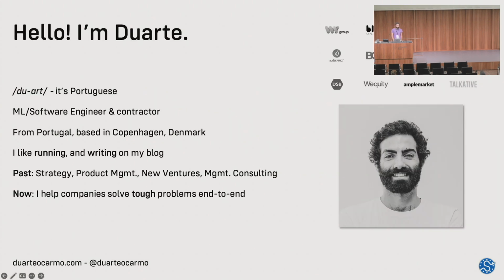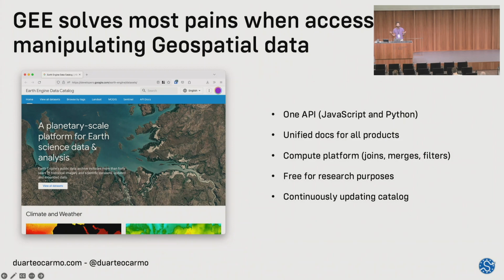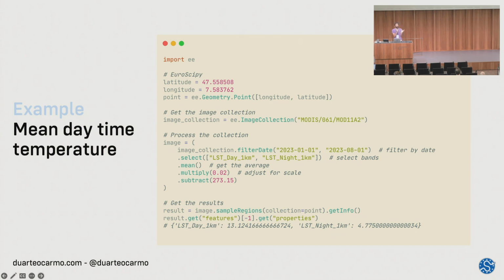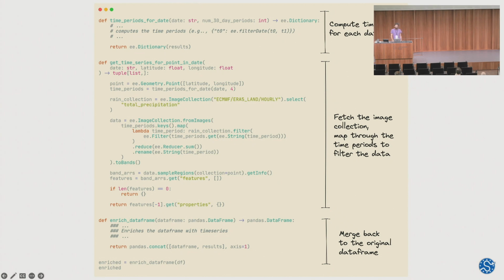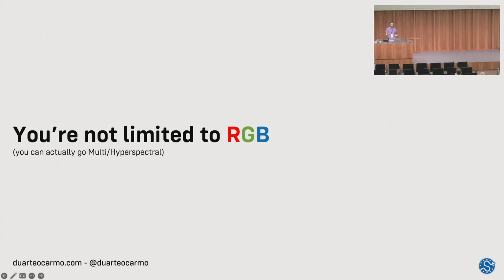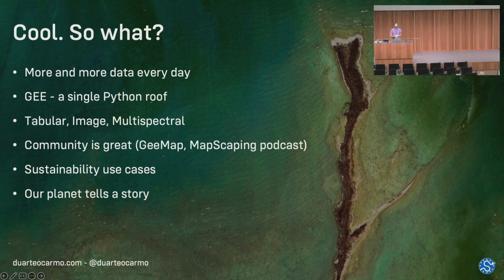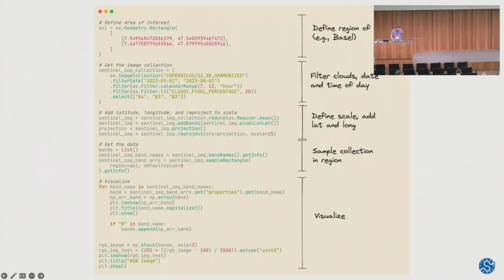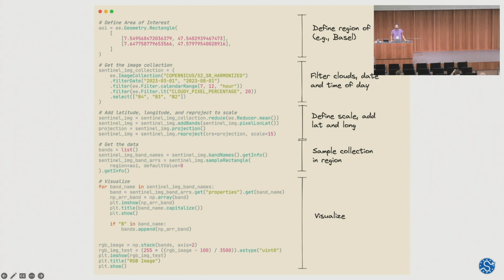EuroSciPy 2023 - Exploring Geospatial data for Machine Learning using Google Earth Engine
Have you ever wondered what type of data you can get about a certain location on the globe? What if I told you that you can access an enormous amount of information while sitting right there at your laptop? In this talk, I'll show you how to use Google Earth Engine to enrich your dataset. Either your exploring, or planning your next ML project, Geospatial data can provide you with a lot of information you did not know you had access to. Let me show you how!